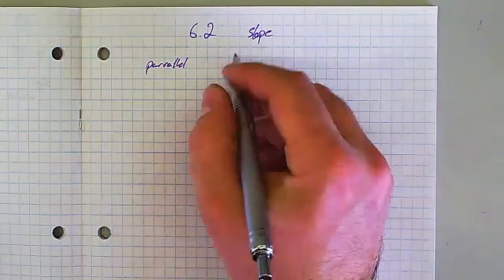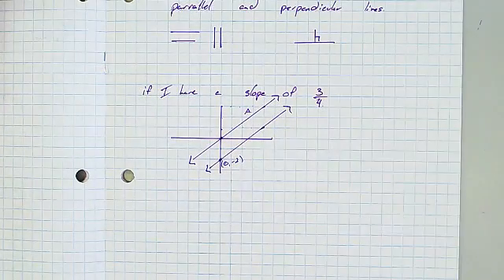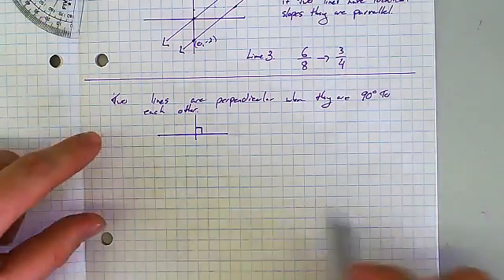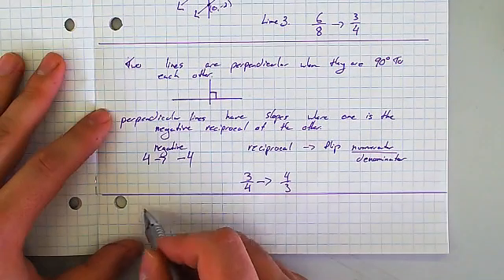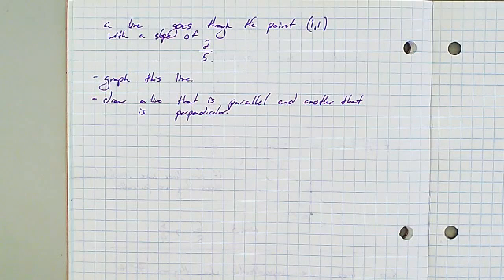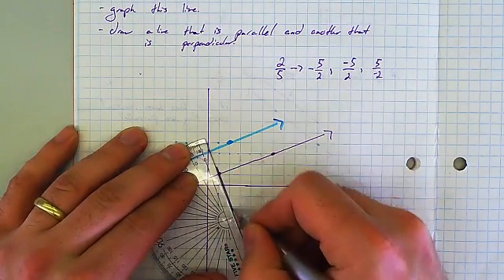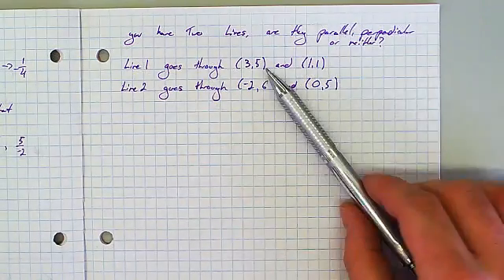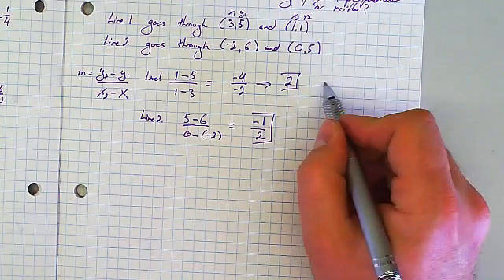precal 10 6 .2 2020